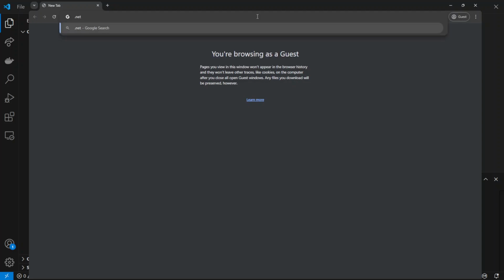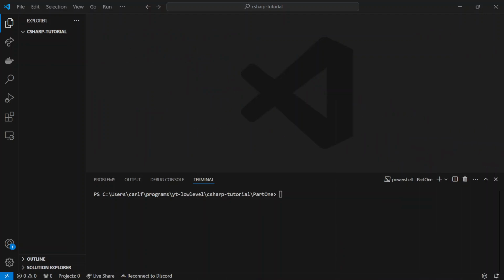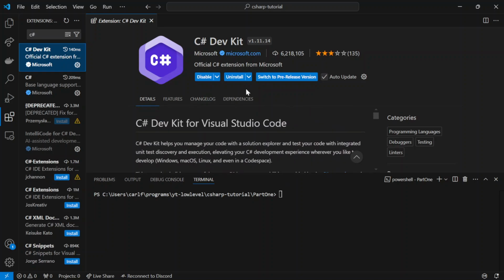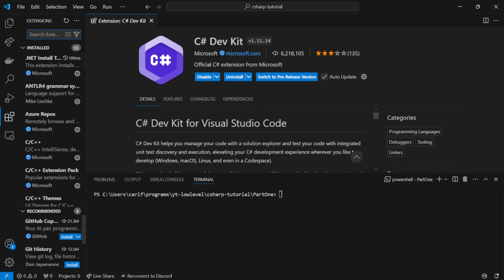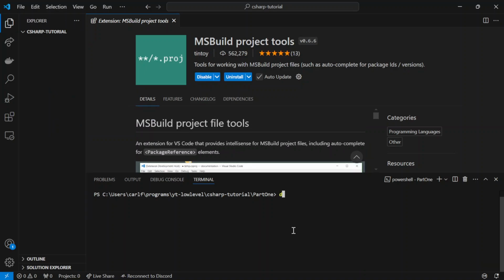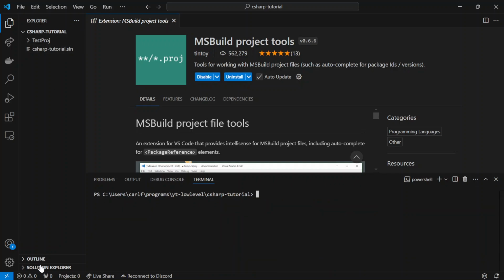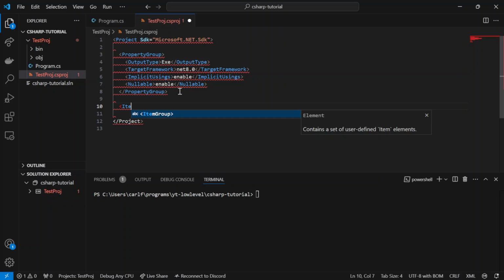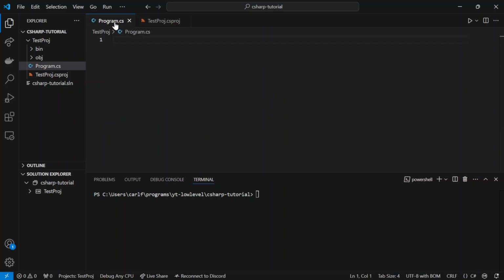How to Setup a .NET Development Environment with VSCode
In this video, I'll be going over how to install the .NET SDK and various extensions that are usefule for developing .NET applications in VSCode, such as the C# Dev Kit and the MSBuild Project Tools extensions.